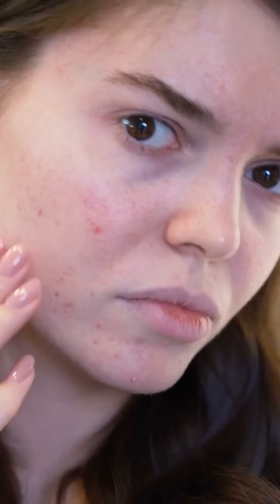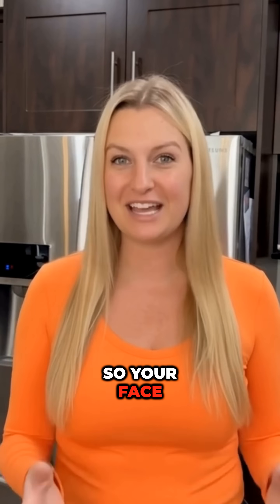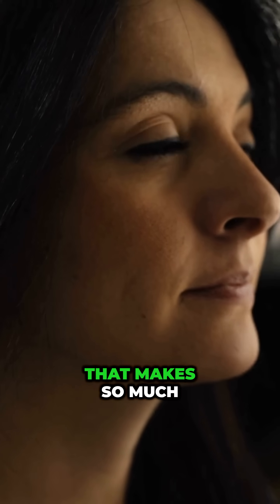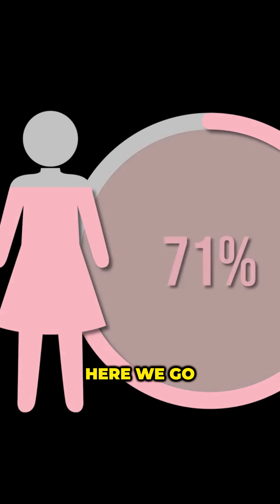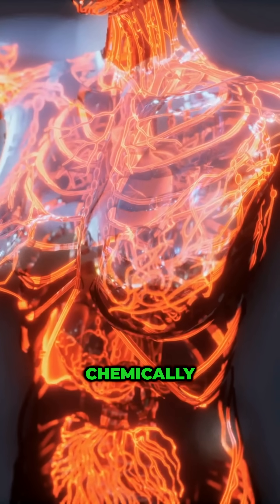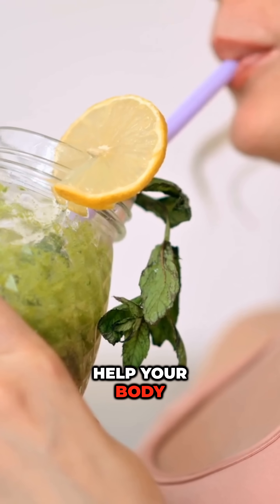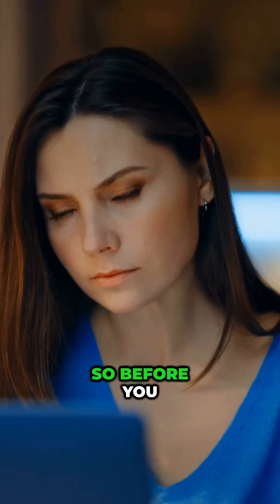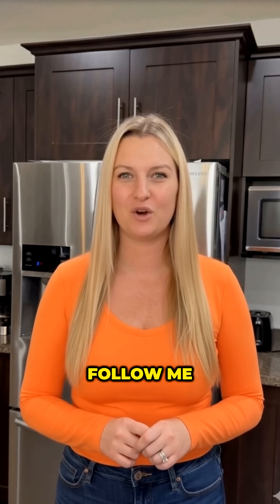Why Hormones Are The Real Cause Of Acne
Title: What Your Hormonal Breakouts Are Really Telling You (Face Map for Your Cycle)

If you keep breaking out around your chin or jawline, it’s probably not your skincare — it’s your hormones.
Your face is like a map of what’s happening inside your body. Once you understand the pattern, everything starts to make sense.

Here’s the breakdown 👇

🩸 Week 1 – Menstrual Phase:
Estrogen is low → skin may look dull or dry.
Keep it gentle: hydrate, moisturize, skip harsh actives.

🌸 Week 2 – Follicular / Ovulation Phase:
Estrogen peaks → collagen rises → skin glows effortlessly.
This is your “good skin week.”

🌙 Week 3 – Early Luteal Phase:
Progesterone + androgens climb → oil glands kick in → breakouts appear (especially chin/jawline).

⚡ Week 4 – Late Luteal / Pre-Period:
Cortisol spikes, inflammation rises, liver works harder.
Focus on fiber, greens, hydration, and rest — not new skincare.

Your skin isn’t random — it’s reflecting your hormones.
Before you buy another serum, learn how to work with your cycle, not against it.

Follow for weekly videos on hormone health, skin, energy, and cycle syncing.